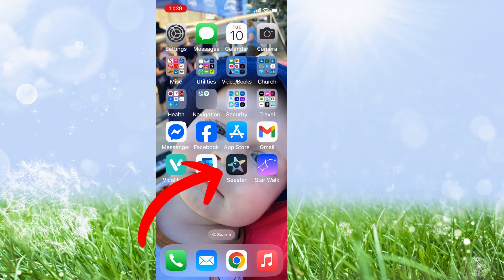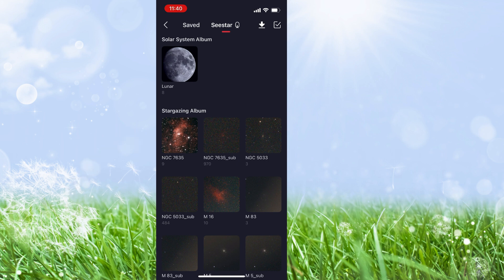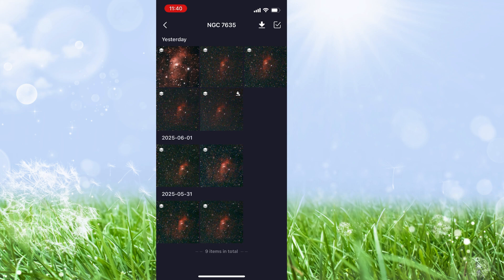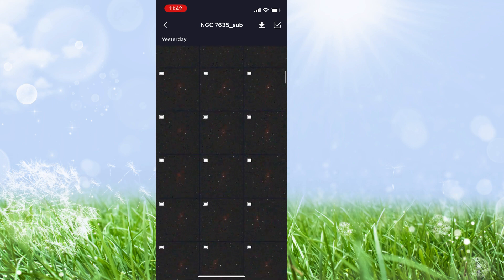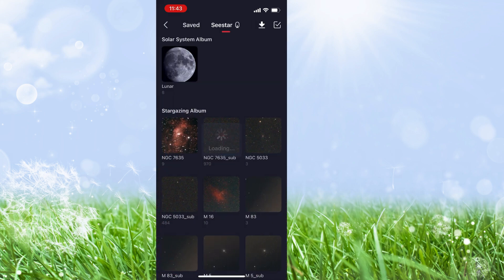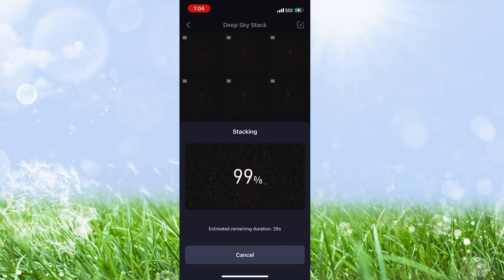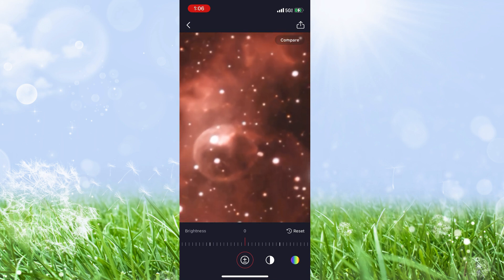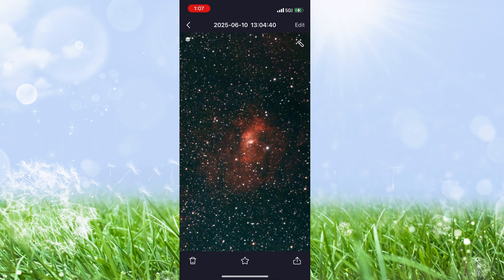Stacking Multiple Days of Exposures in the Seestar S50/S30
This video describes the process for stacking multiple days or sessions of saved exposures.